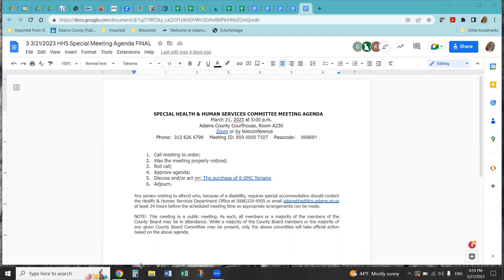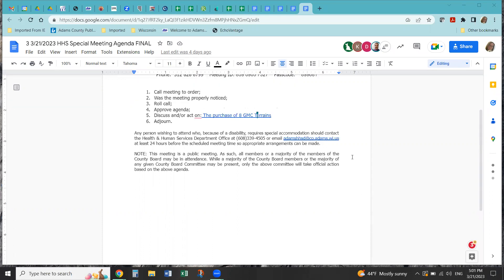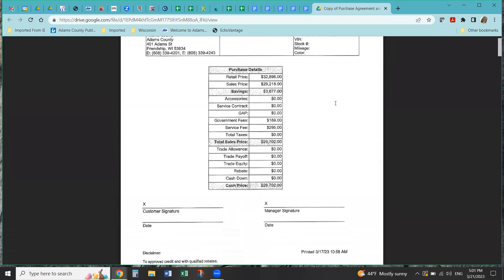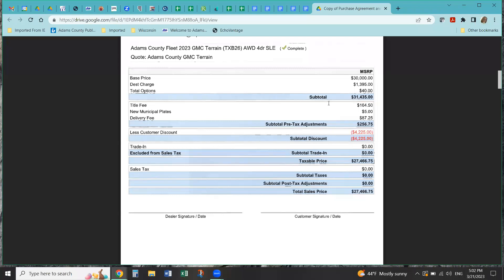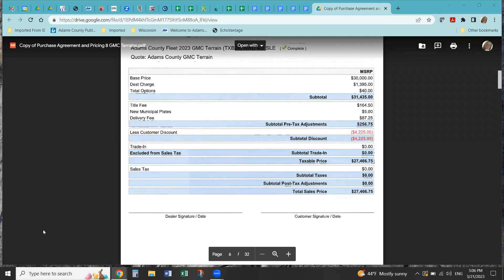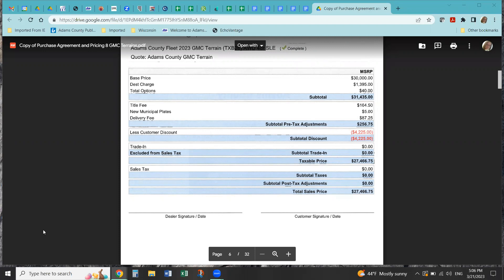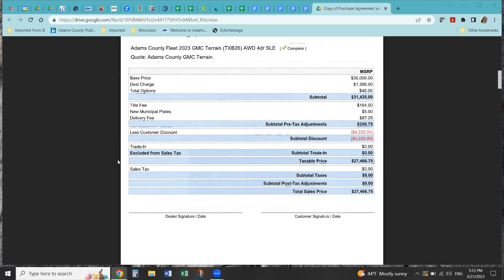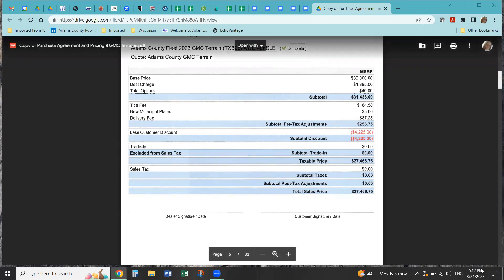Health & Human Service Board - March 2023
Special Meeting to approve vehicle purchase